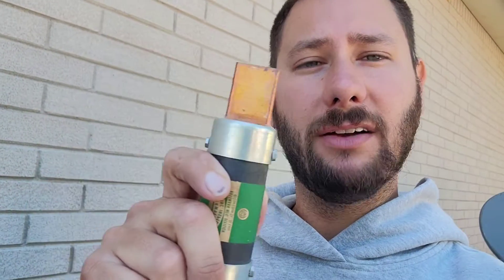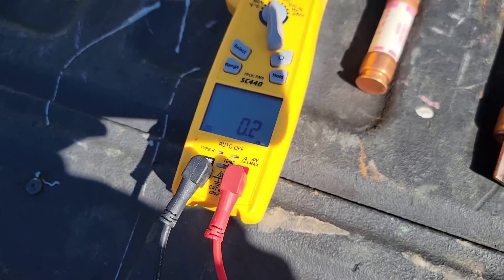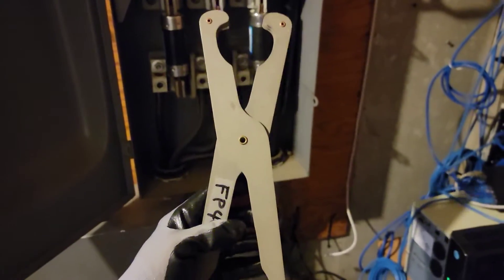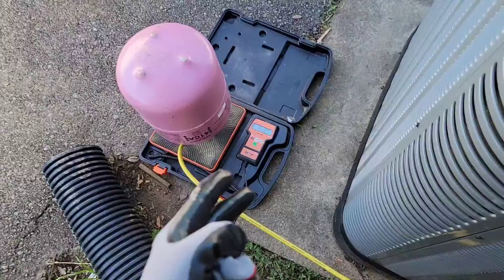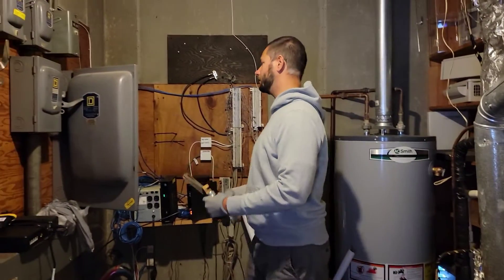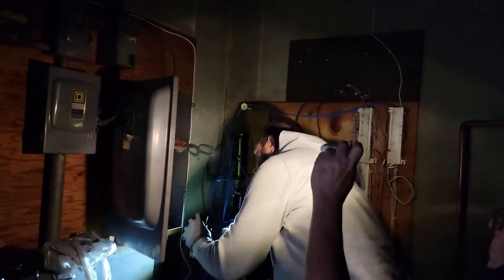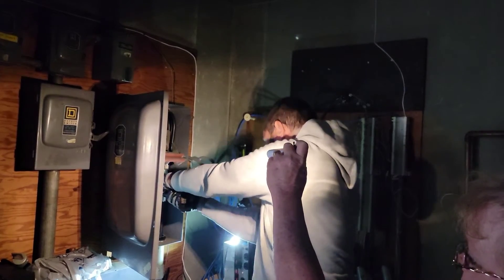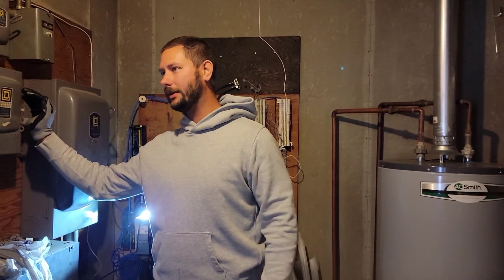What to Do When You have a Blown Fuse? HVAC Basics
Today I want you to learn how to replace a fuse and how to use your meter to check a fuse to see if it's bad.